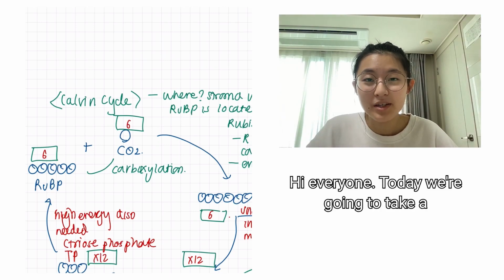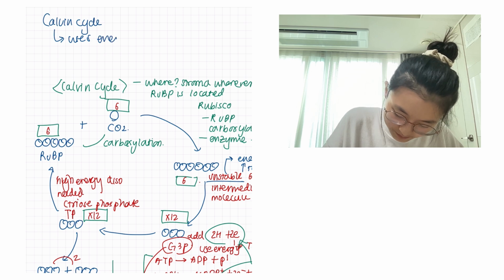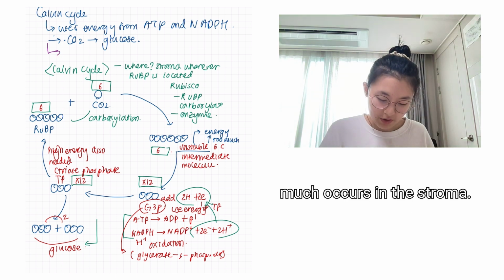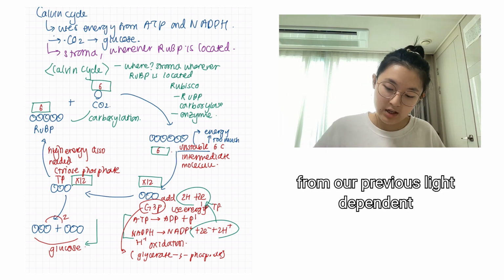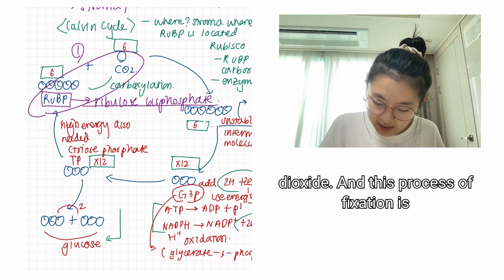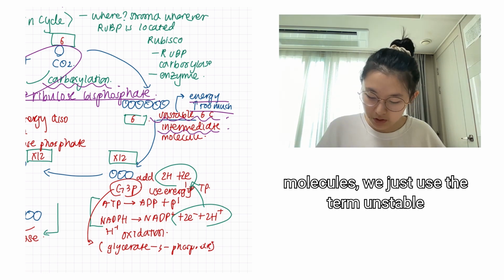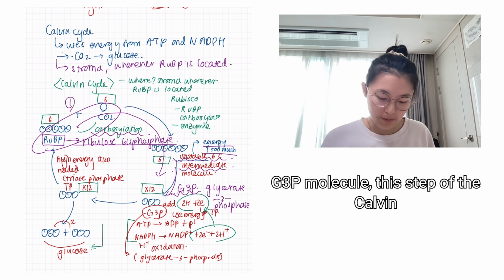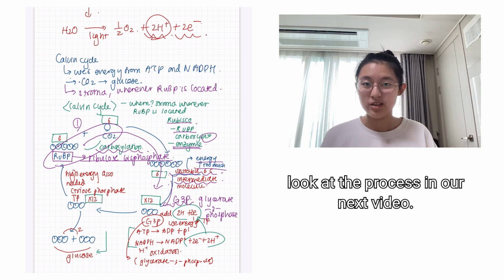Calvin Cycle - Explained in under 5 minutes